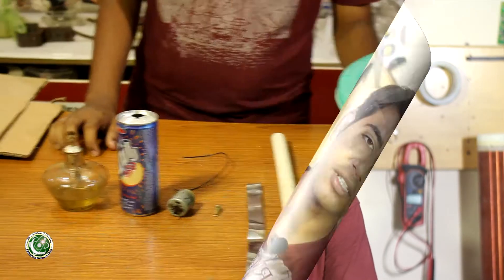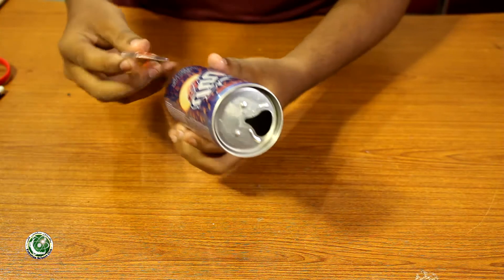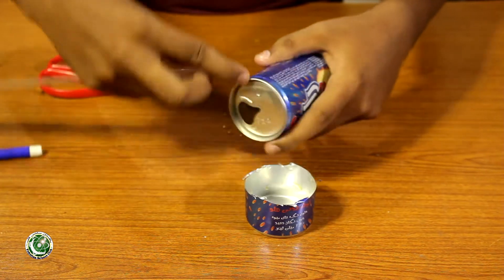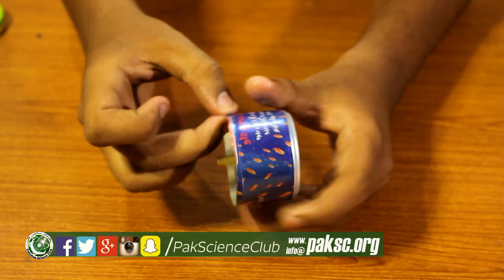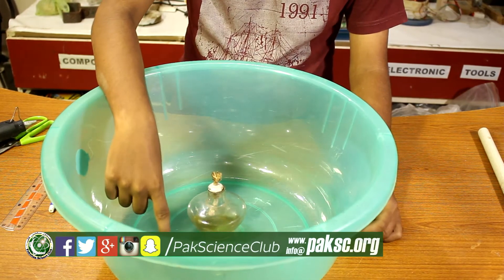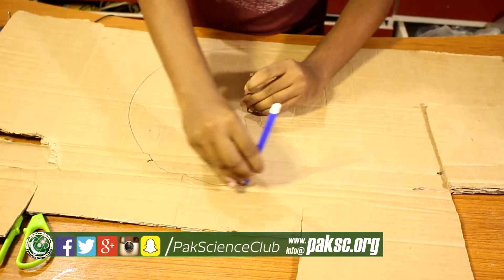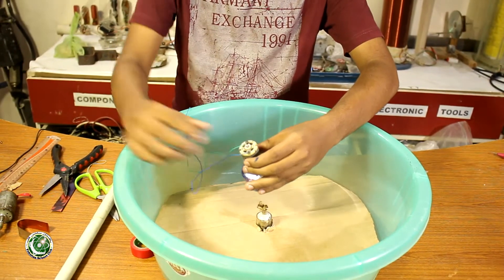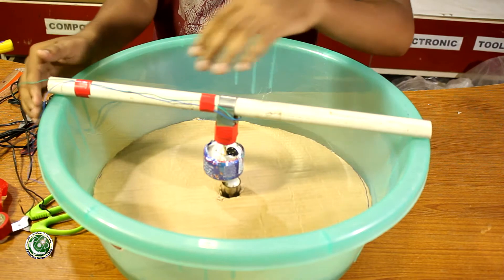How to Build DIY cotton candy machine (Urdu)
Homemade cotton candy machine ( Urdu )
Video tutorial about homemade very simple cotton candy machine in Urdu with English / Hindi / French subtitle

Material: Plastic tub, PVC Pipe, DC Motor, soft drink can, metal spacer, Spirit burner and some tools.
Host: Mustufa Ahmad.
Produced by PSC Media Team.